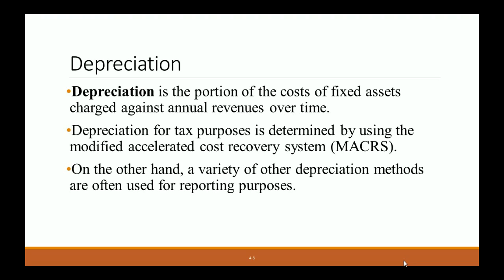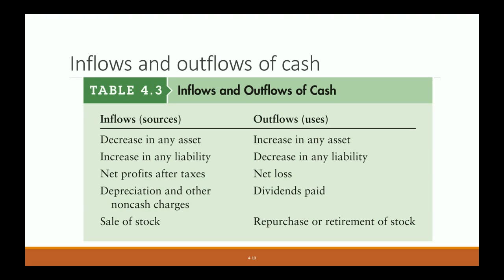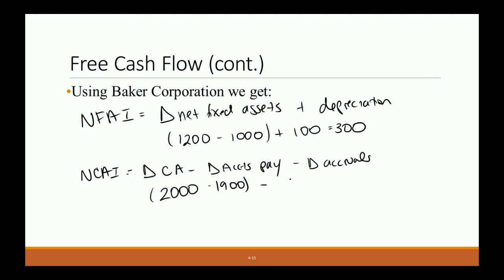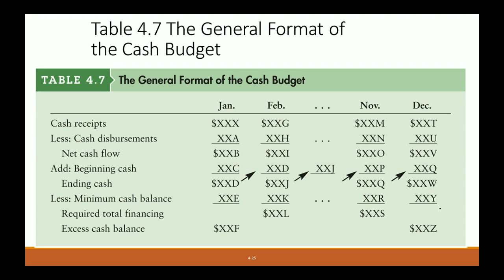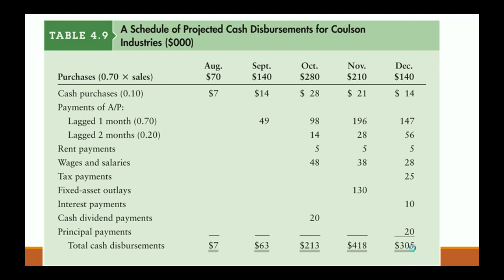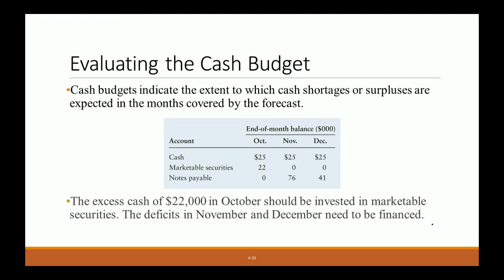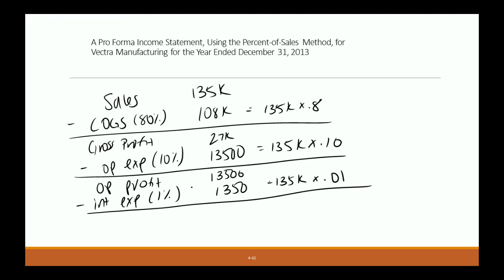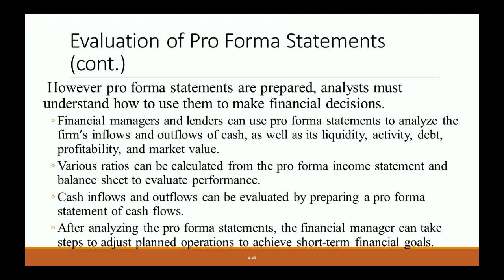ch 4 fin 330